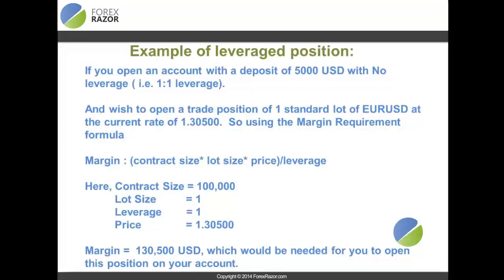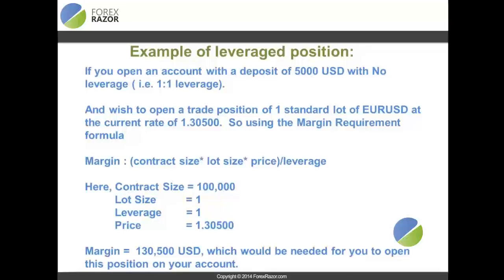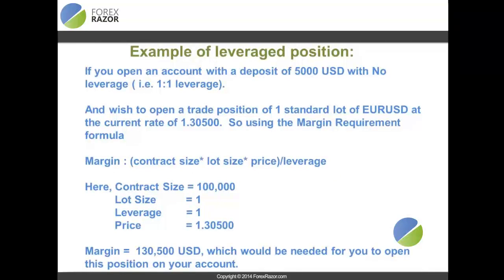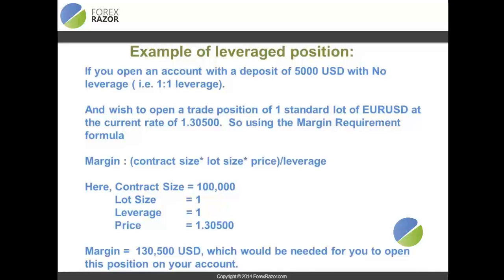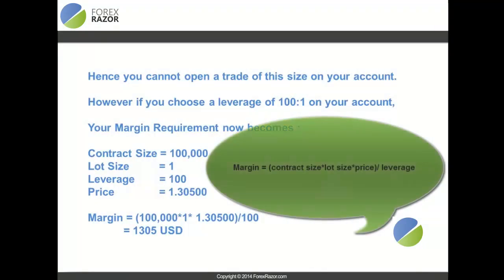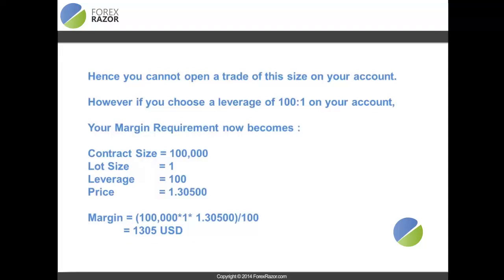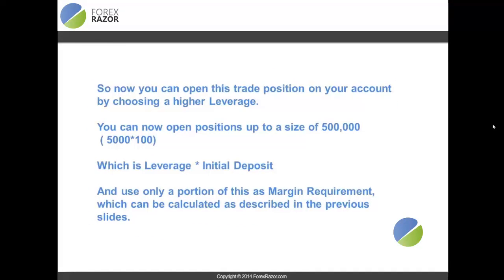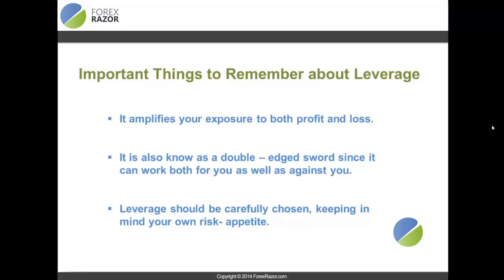Forex Razor - Basic Concepts of Trading - Leverage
This video addresses the topic of leverage. What is leverage, and how does it impact your trade positions?